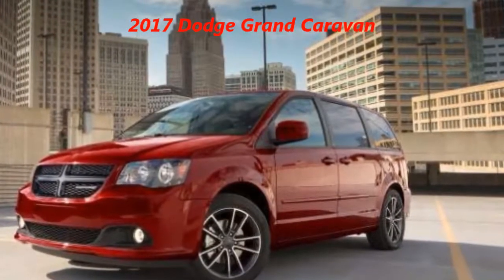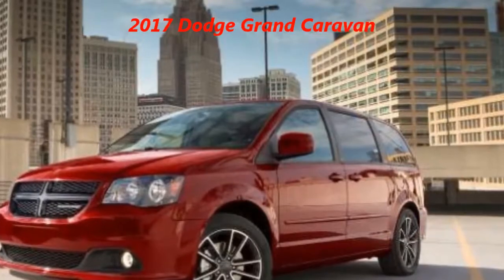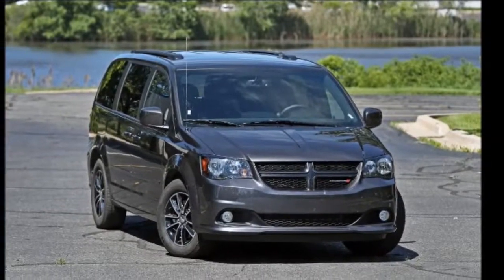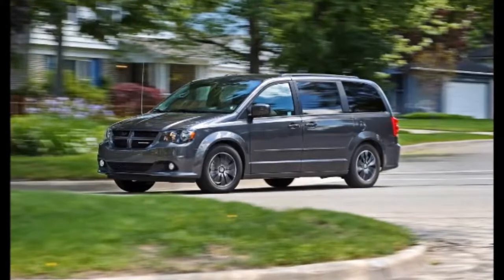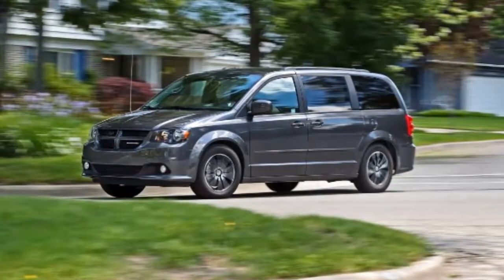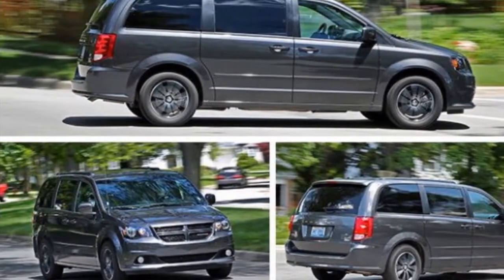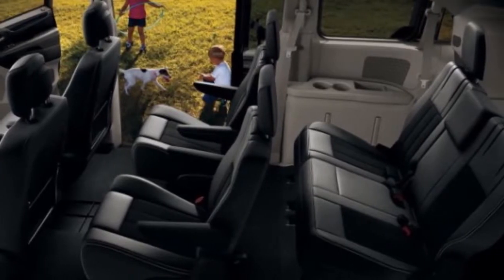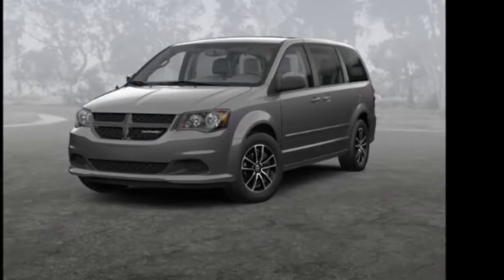2017 Dodge Grand Caravan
2017 Dodge Grand Caravan

Wow the car is to advance looking for 2017.. looks like a futuristic polarizing vehicle that would make your head turn and be like what car is that!?

-- Follow me on G+ : Url Google Plus

2017 Dodge Grand Caravan